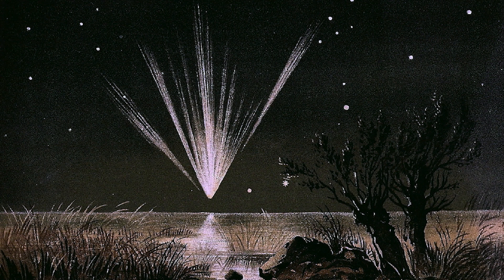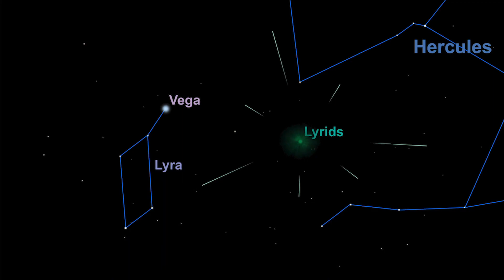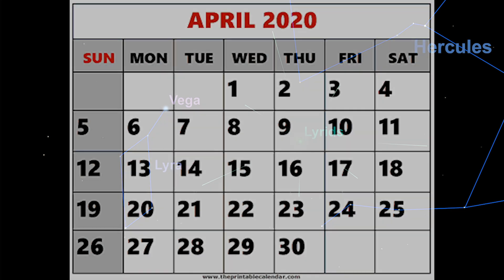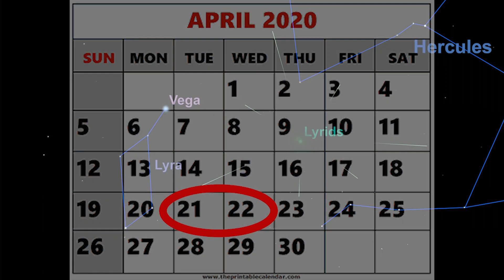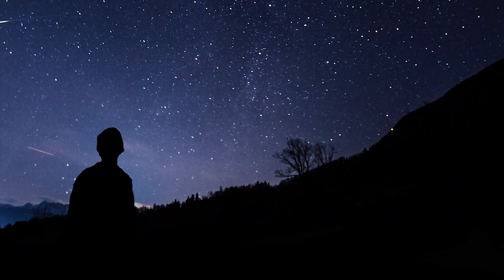Lyrids 21-22 April 2020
The Lyrids meteor shower will be at its peak on the 21-22  April 2020.